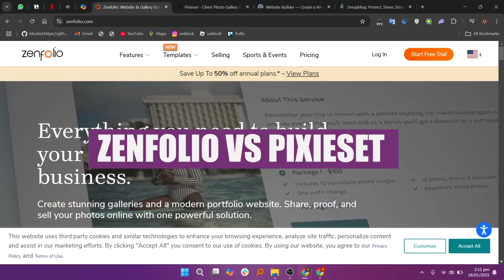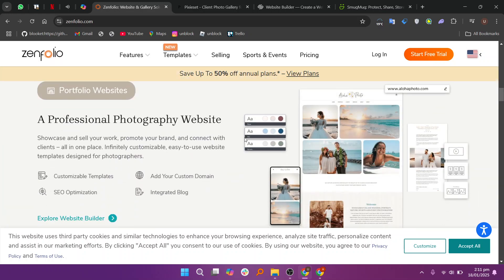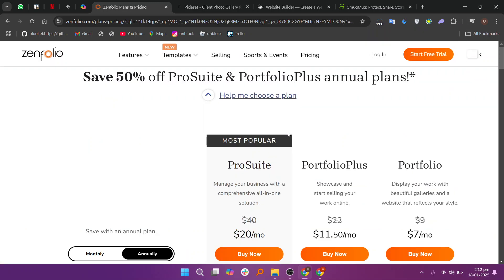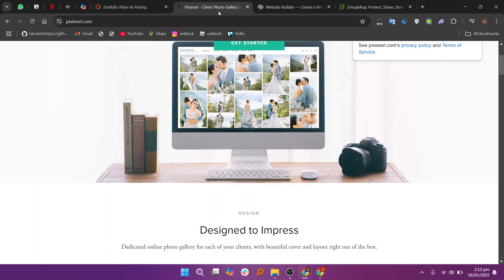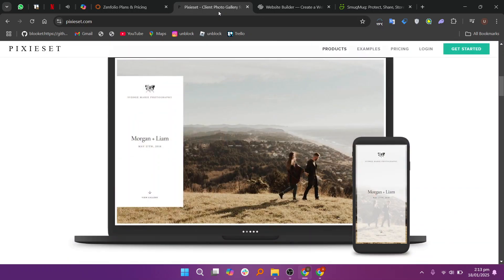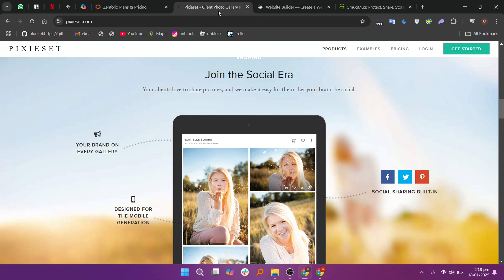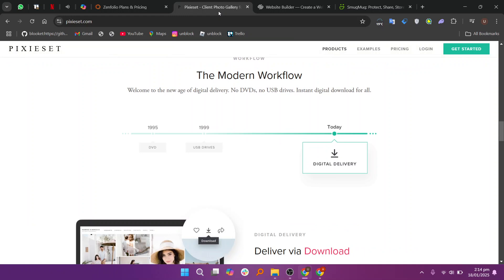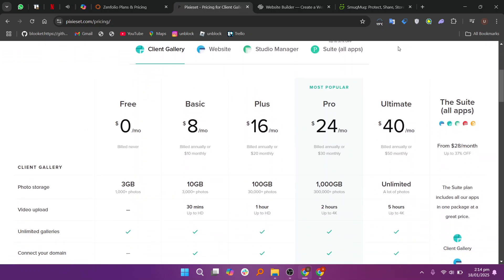Zenfolio vs Pixieset (2026) | Which One is Better?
In this video I'll compare Zenfolio vs Pixieset.